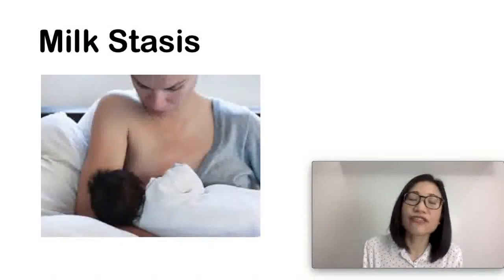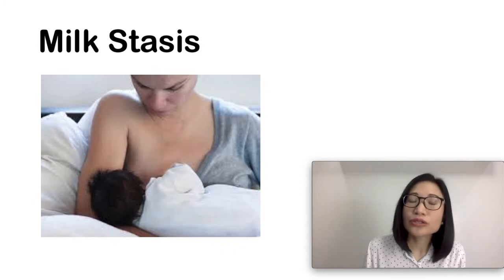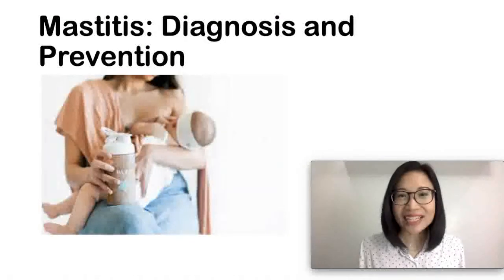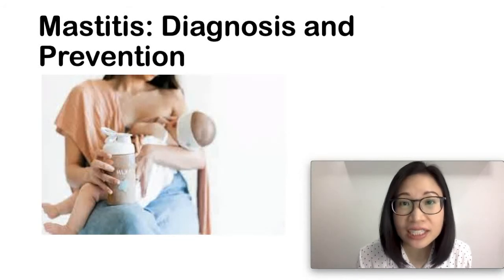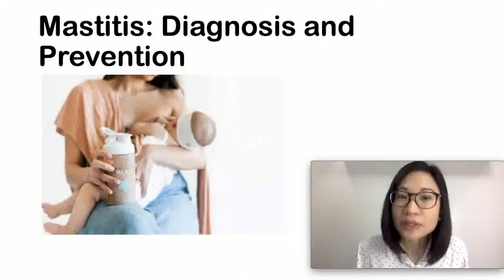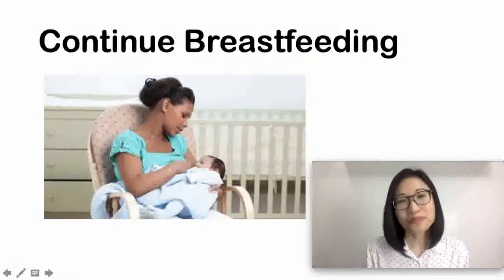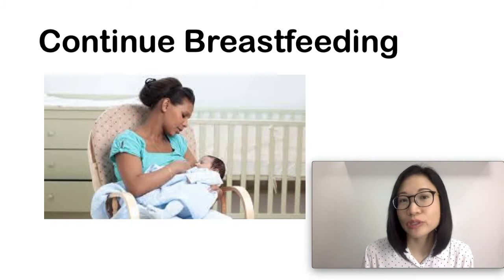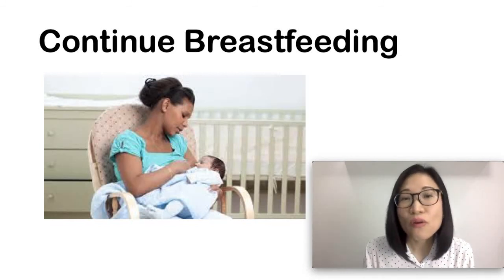Mastitis: What is Mastitis? How to treat it? Should continue breastfeeding? | Dr. Kristine Alba Kiat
Are you a breastfeeding mom and you experience breast swelling, breast pain, fever, breastmilk not draining? It may be mastitis. In this video we will talk about the causes of mastitis, what are the ways to treat it and breastfeeding tips.

Just type in the comments below if you have any question. :)